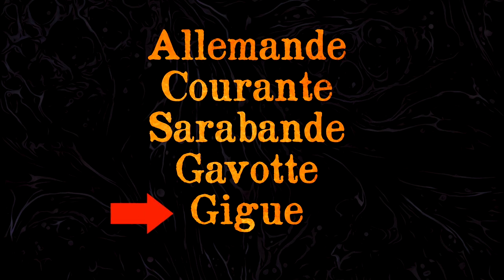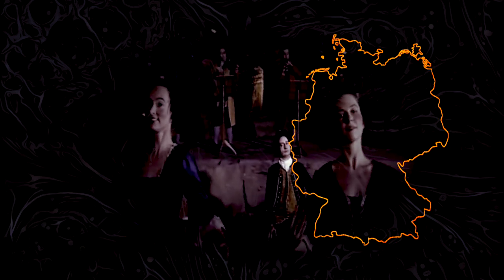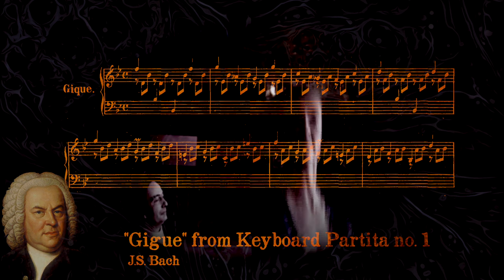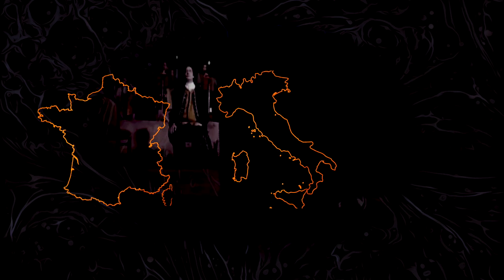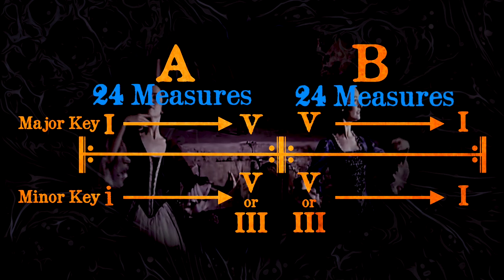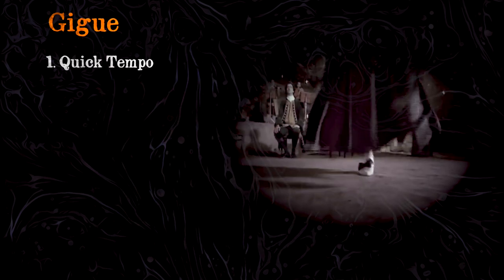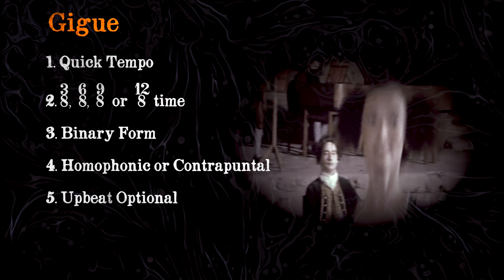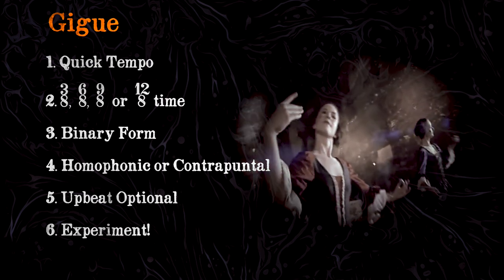Understanding Form: The Gigue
In this video I discuss the musical characteristics of the Baroque dance known as the Gigue.

A special thanks as always to musopen.org and imslp.org for offering free public domain sheet music and recordings online.